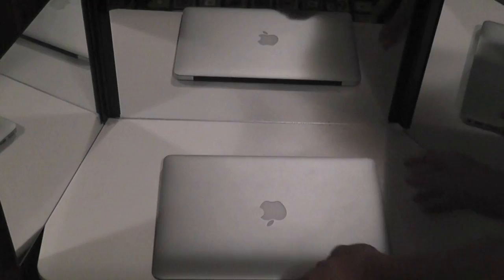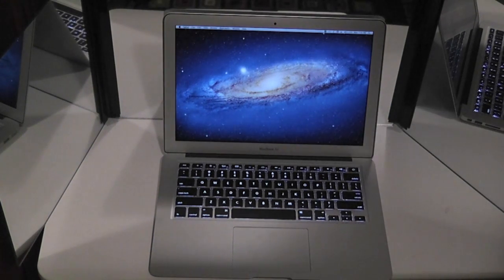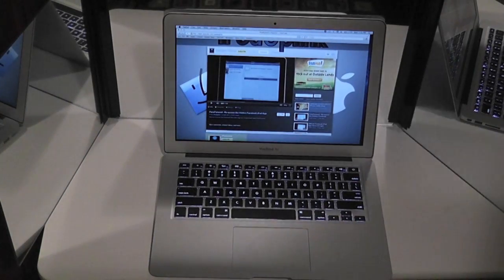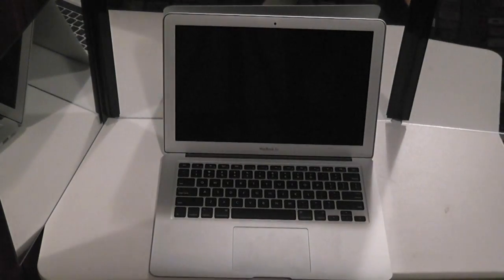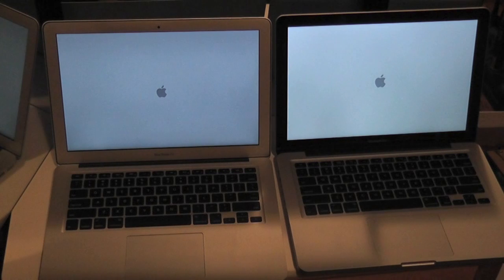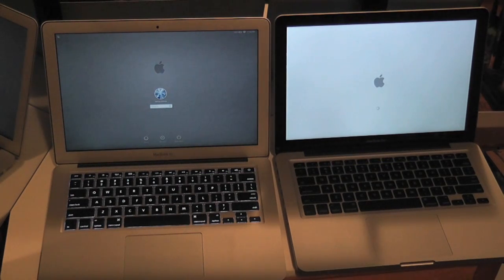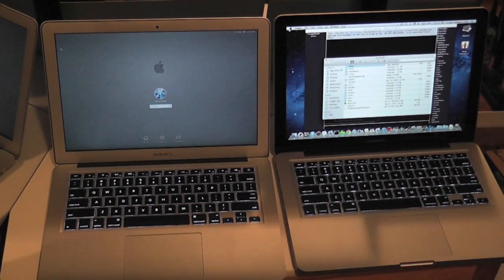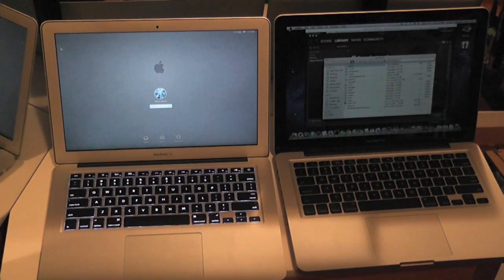MacBook Air 2011 13 Inch i7 Review and Speed Test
This is a full review of the Apple MacBook Air and all of its features, as well as a speed test against another MacBook. Jailbreak 8.1